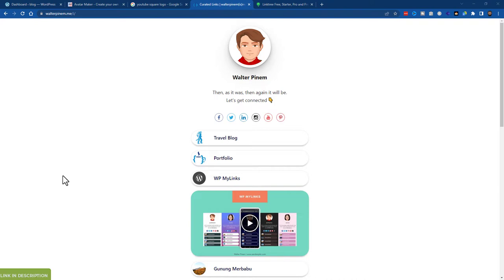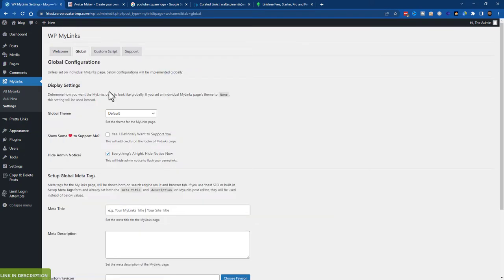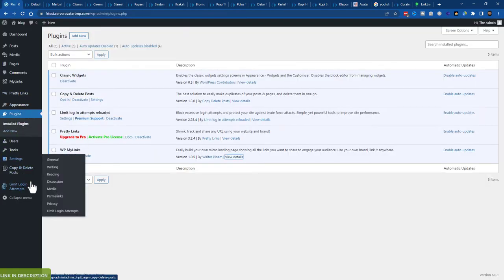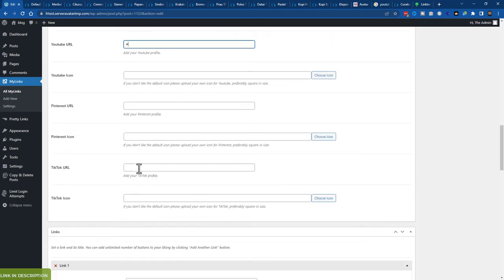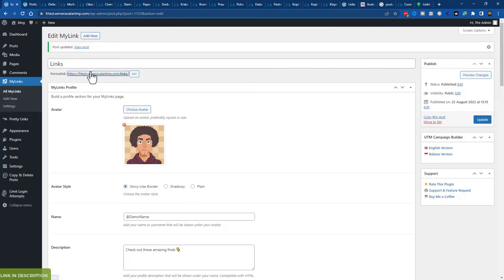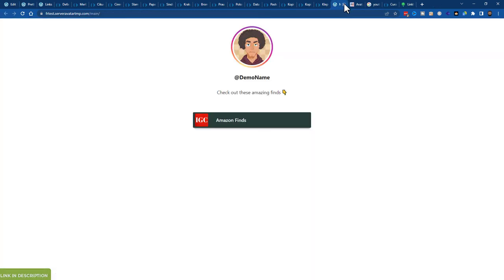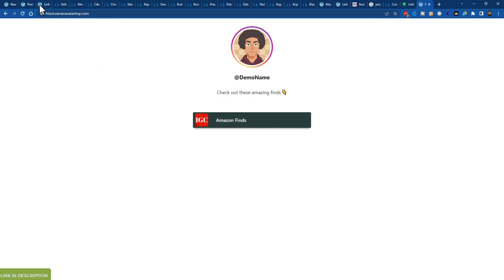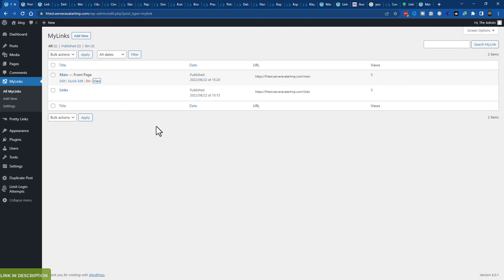Create Your Own Linktree in WordPress for Free Fast 🔗 TikTok & Instagram Bio Link Pages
Create Your Own Linktree in WordPress for Free Fast

This video will show you a free WordPress plugin that you can use to create your own custom Linktree style page for FREE!

You can create unlimited pages and there are 10+ themes.

I am using as a homepage on a short domain, get your own .com domain

00:01 Create Your Own Linktree in WordPress
00:23 What is LinkTree?
00:46 Linktree pricing
01:16 WP MyLinks plugin
01:25 How to install WP MyLinks
01:51 Install PrettyLinks
02:15 WP MyLinks Introduction
02:28 WP MyLinks Demo Site
03:22 WP MyLinks Theme Examples
06:09 WP MyLinks Setup Demo
09:20 PrettyLinks demo
10:26 WP Links Bio Page Example
18:18 Conclusion

More about Linktree:
Linktree is an online service that will allow you to add links to various social media sites. Whenever you share a new link on social media, you will be greeted by a new website. This tool can help you get around Instagram's one-link limit. With this tool, you can add as many links as you want to your Instagram bio, and it'll keep it updated without the need to update your bio link.

You can customize and create your own custom dashboard. This website is extremely customizable and functional. The links on your Linktree will showcase your organization's expertise, talent, and capability, and will help your stakeholders find your website or service. Linktree allows you to organize and categorize your links to maximize their effectiveness. It also has a community-building feature, which will help you increase brand awareness and create a stronger online presence.

Once you've created your profile on Linktree, you can start posting links to it from various social media sites. This service is particularly useful if you use Instagram. It also works with Pinterest and TikTok, and it's free to sign up. You can also copy the URL to your Instagram or TikTok bio, so that people can easily find your profile on Linktree. This way, you'll have more visibility on all of these sites.

Linktree works by creating a landing page with multiple links. When someone clicks on a link on your landing page, they'll be taken to that page. This way, people will be directed to your website instead of just Instagram. This makes managing your biolinks much easier. This multi-link strategy can make you more successful on social media. It also allows you to use multiple links on one page to increase engagement and traffic.

Another way Linktree works is to create a personalized landing page. This page contains important links that are relevant to your brand or business. Linktree works on social media sites such as Facebook, Instagram, Twitter, LinkedIn, YouTube, and TikTok. The free plan has a lot of features. If you want more features, you can upgrade to a paid plan. You can even create multiple pages and promote multiple offers at one time!
🧰 20+ Tools - better and cheaper than ClickFunnels, unlimited hosting, webinars, videos, membership sites + free lifetime account